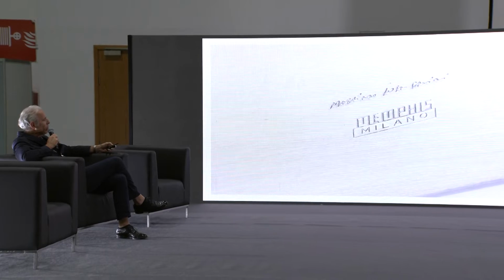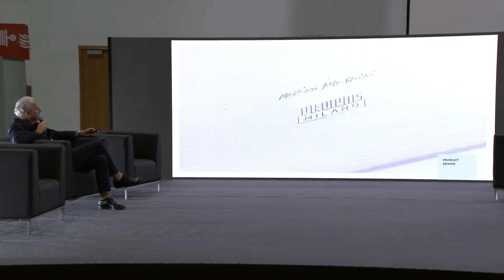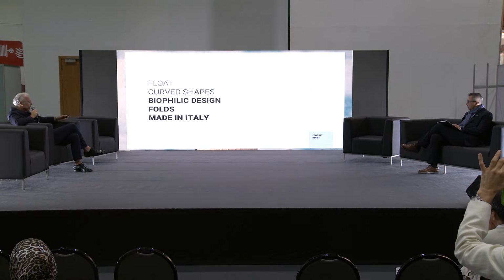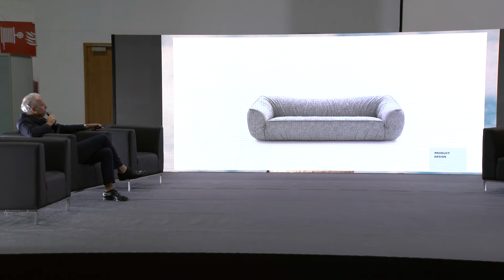Product Design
Event coordinator: Massimo Iosa Ghini – Architect and Designer
Event Moderator: Andrea Castrignano – Interior Designer, Anchorman, Writer, Blogger, Influencer
Round table joined by:
Felis
Marco Bottarelli and Lucio Aprea - GDG Design

The evolution of product design, through iconic design and Made in Italy to and new forms of contemporary furniture and design.